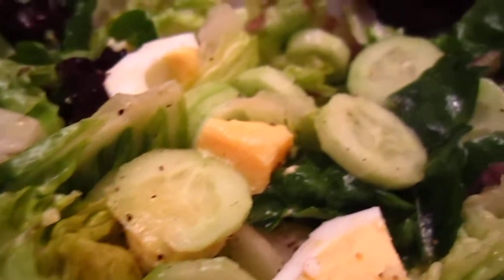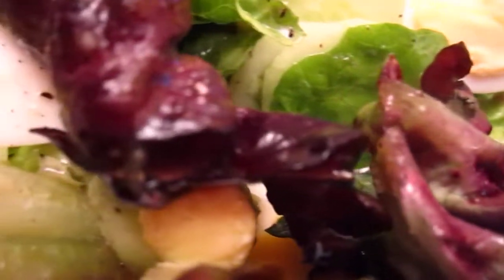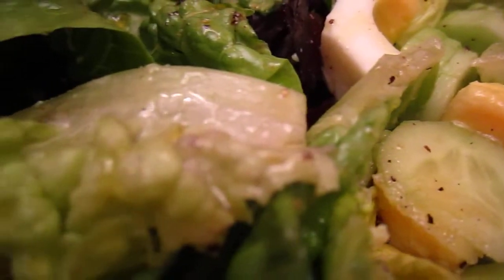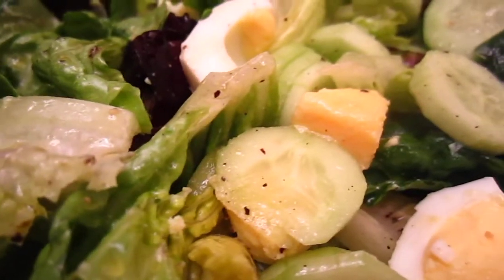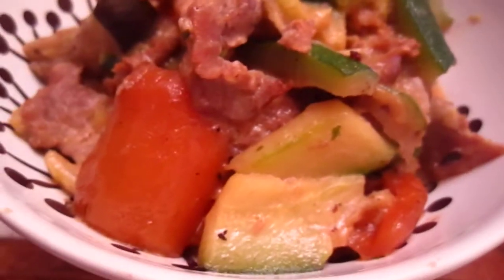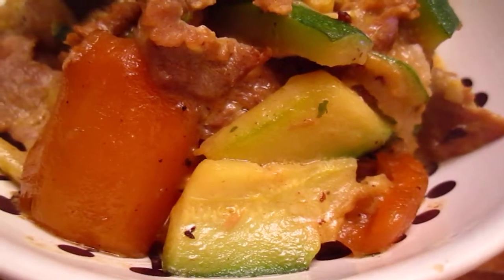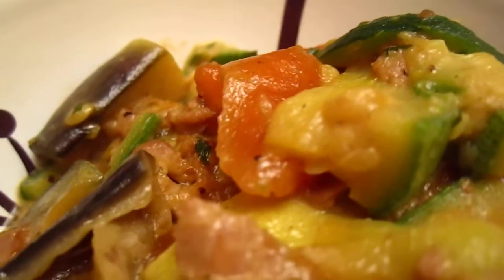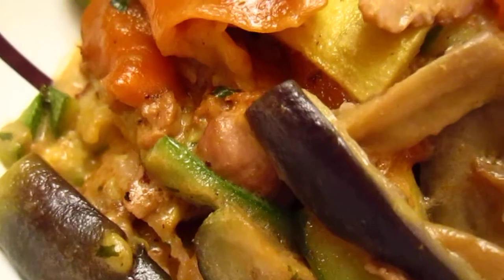Cooking result - eggplant, squash, meat, mango and tumyan